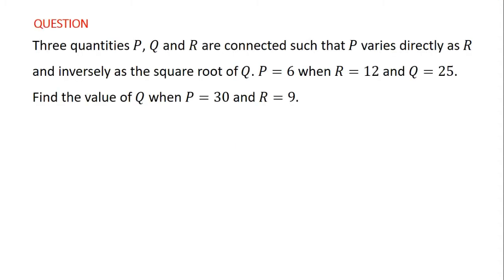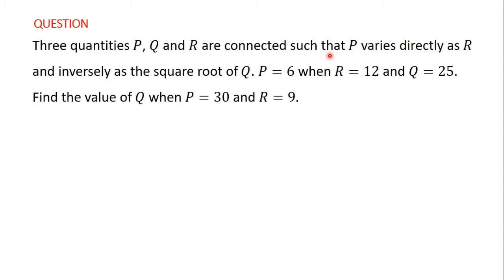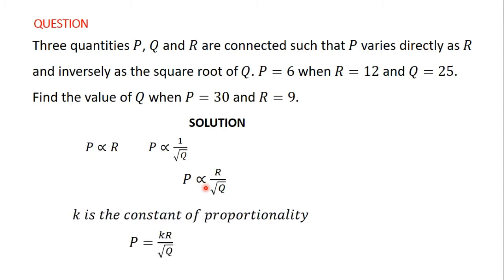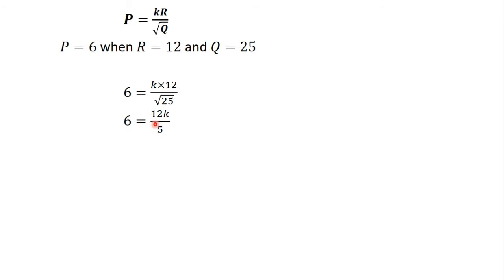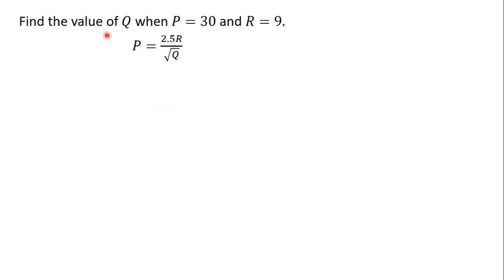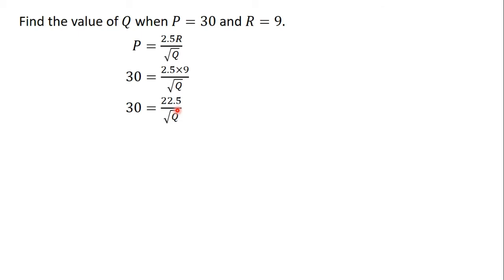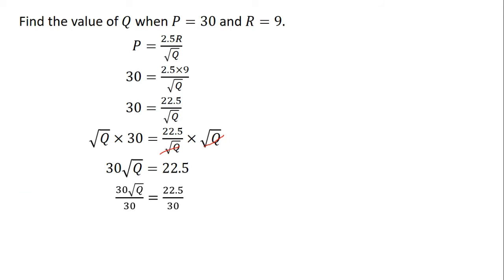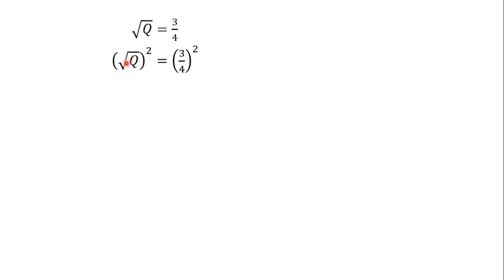12 Solved Question on Joint Variation QUESTION 2